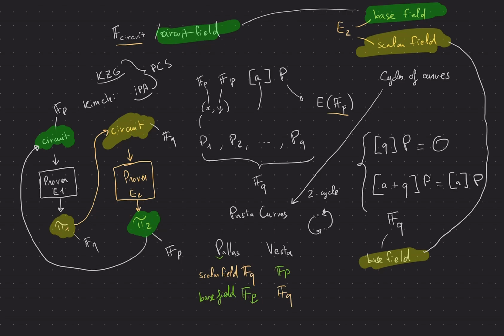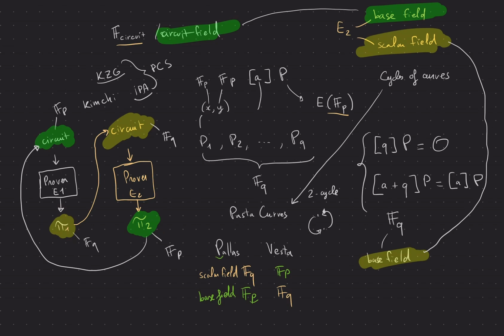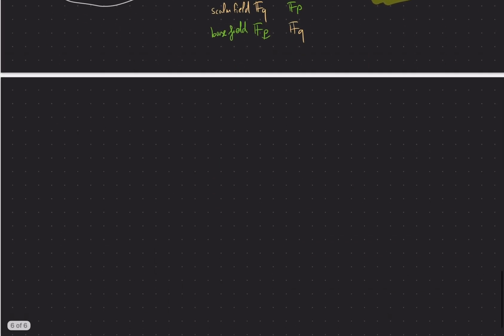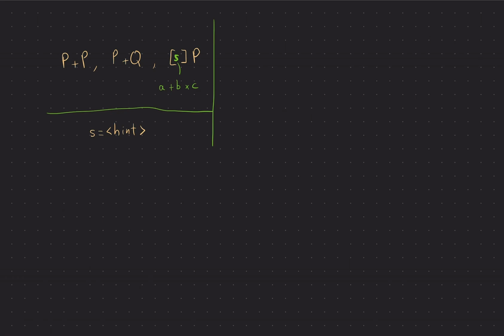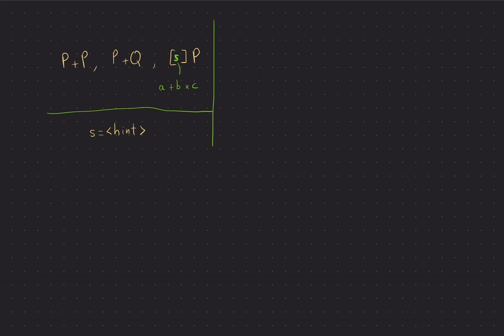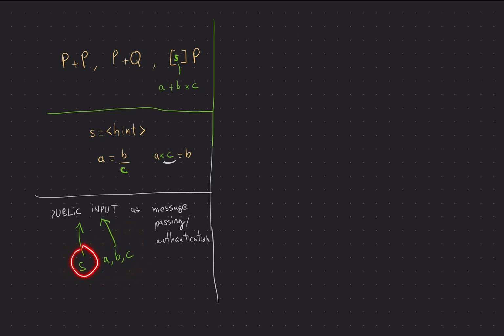Zero-knowledge proof composition and recursion. Part 7: Deferred values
In this new series of video, following the series of videos on PLONK I introduce the different ideas and schemes behind proof composition and proof recursion. In this series of videos we will go through pre-proof recursion schemes like Sangria and Nova, and IVC/PCD schemes following the BCTV14 paper, and later the Halo paper.

This video will talk about a specific trick used in proof composition when implemented on cycles of curves: deferred computations or values. When computation cannot efficiently be computed straight away in a circuit, they can be deferred to the next circuit.

Timestamps:

00:00 Intro &  Recap
00:45 Other field arithmetic
01:50 Hints
03:27 Public input as message authentication
04:58 Deferred until the next verifier circuit